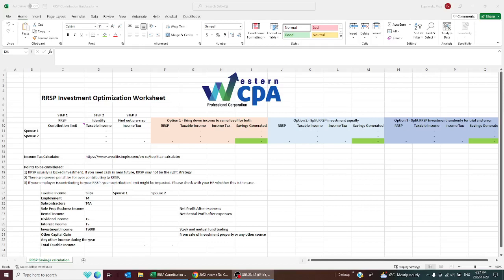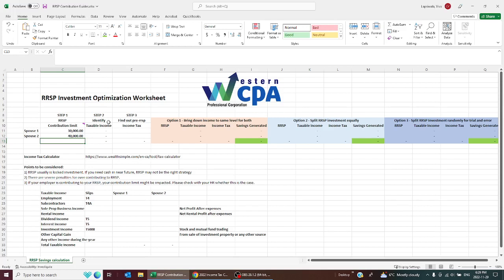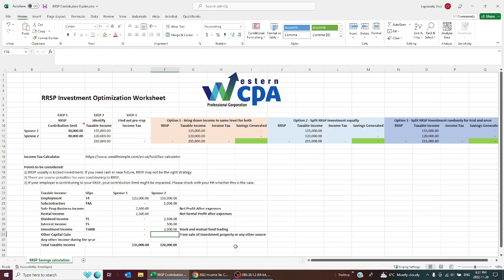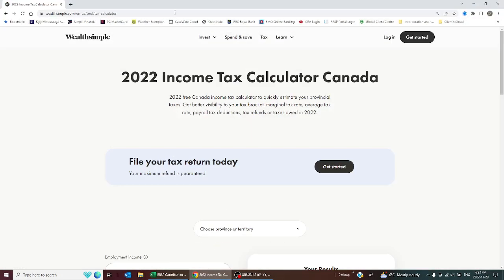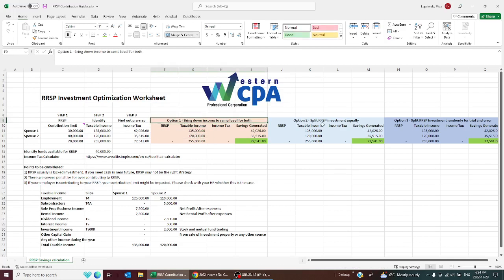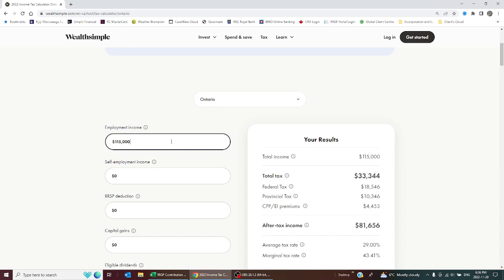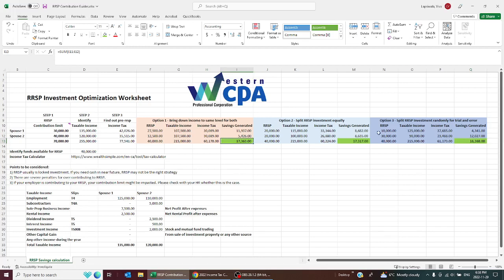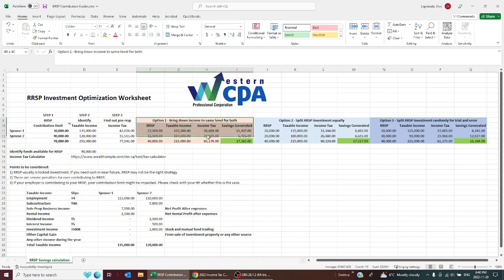Optimize RRSP between spouse.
This short video will guide you on How much to invest in RRSP to optimize Tax savings?